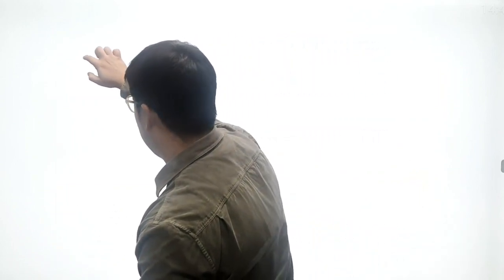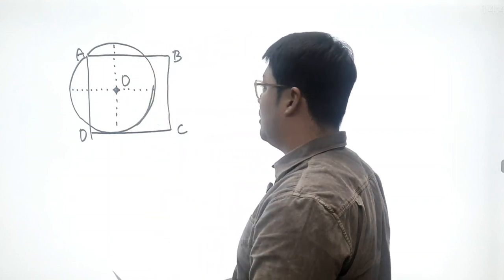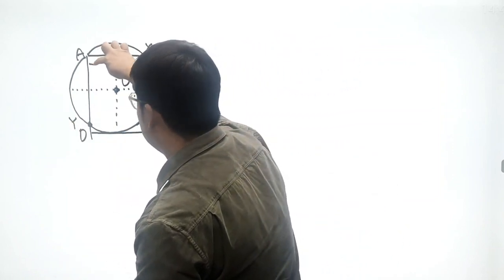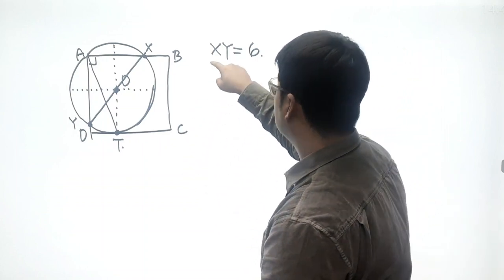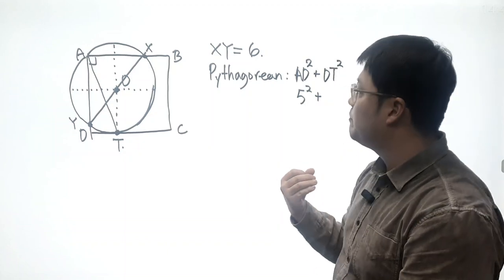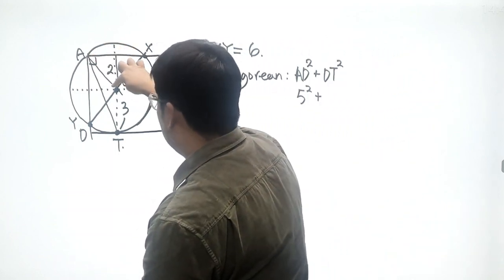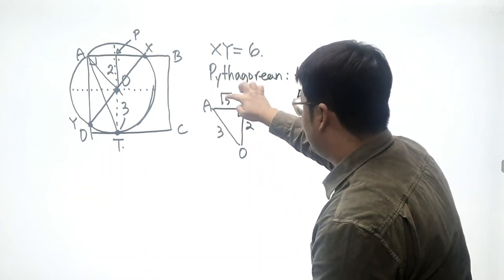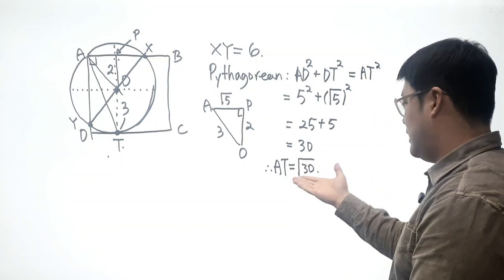[Progressive Overload] Ep.5 Tangency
HMMT 2023년 November 6번 풀이영상입니다. Tangency로 풀어내는 문제풀이입니다.